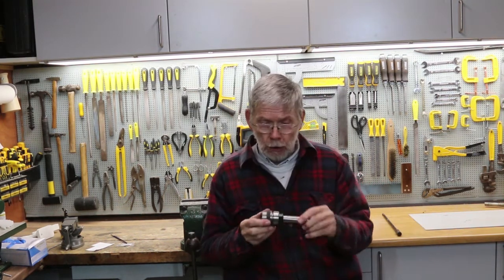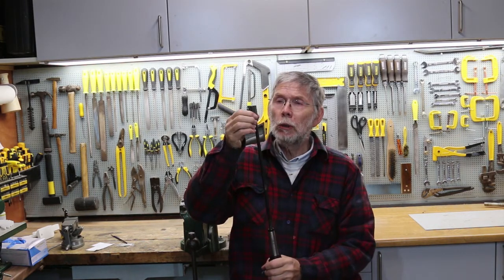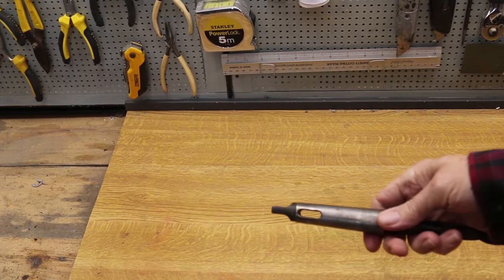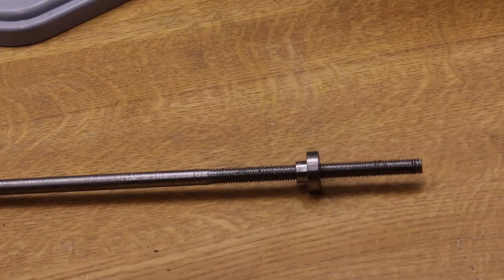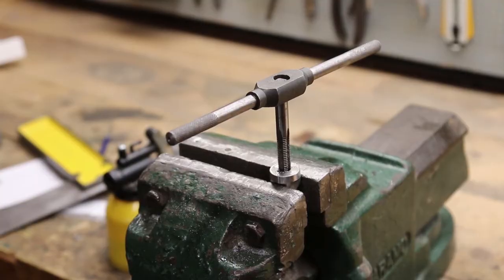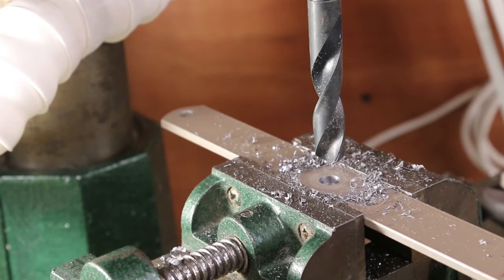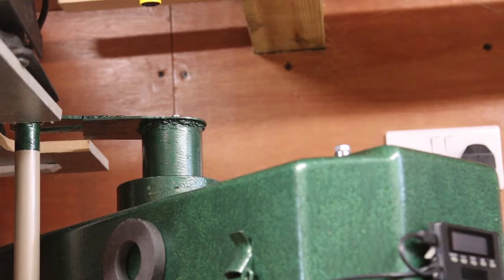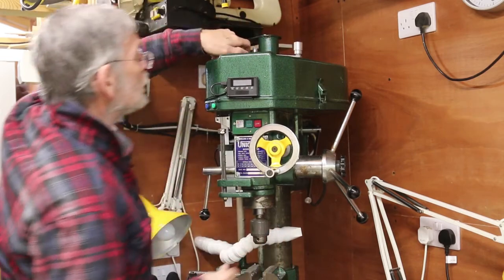Drawbar release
Got a round column mill? Forget using a mallet to free the chuck or collet.
This simple modification gives controlled collet release.
Note that after filming, I reduced the size of the handle, it did not need to be as big. Half the diameter still works fine.